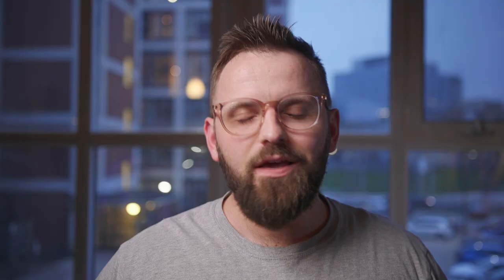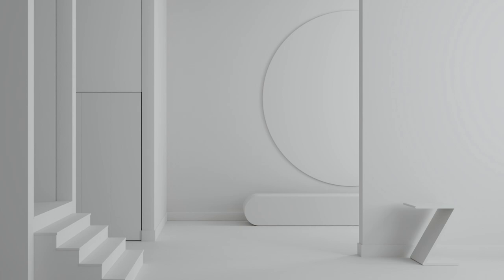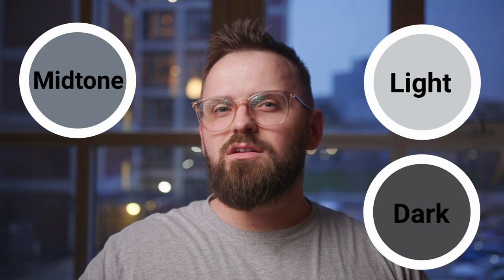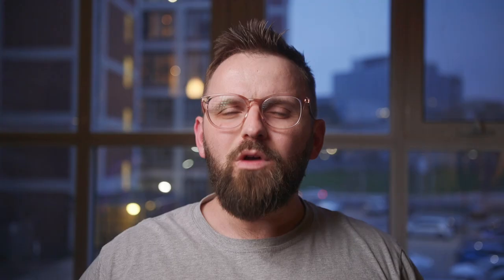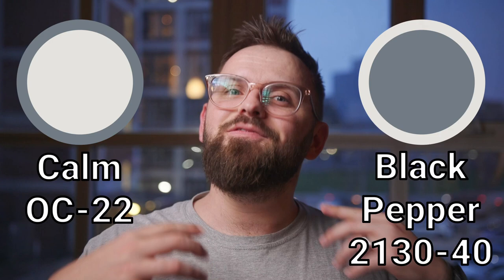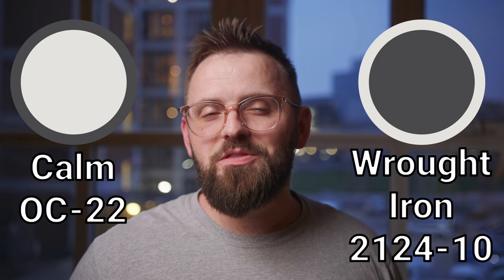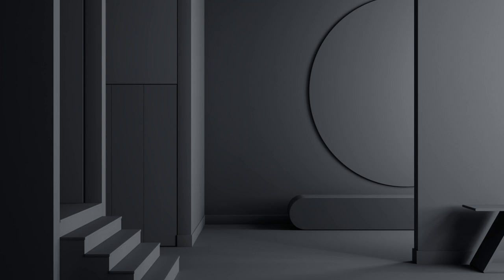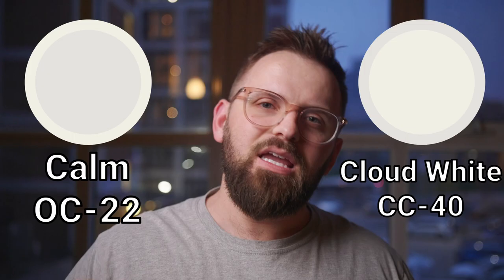You should use THIS Benjamin Moore paint color for your bedroom!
Custom Color Palettes Calm OC-22 paint by Benjamin Moore is a very light warm purple gray that I find to be such a great alternative to greige or even off-white. A lot of neutral paint colors in interior design tend to favour a beige or yellow type of warmth, while OC-22 Calm take a tiny bit of that, and combines with gray and purple. It's a really soothing and unique colour. Let's go over it, as well as some color pairings that I picked to go with it!